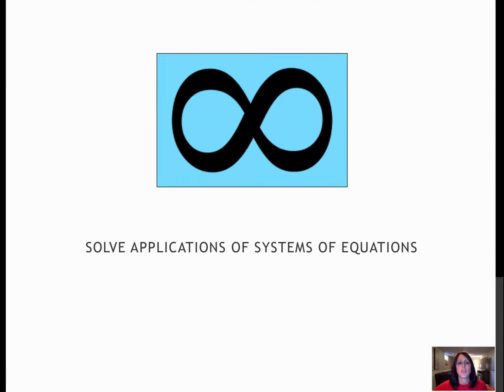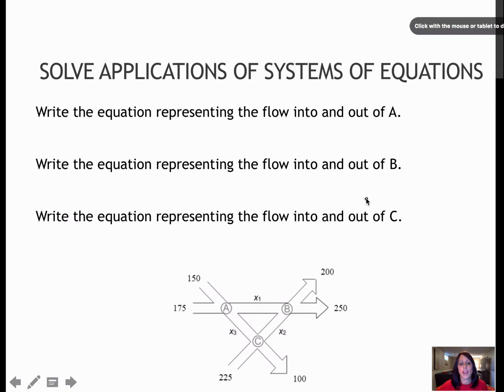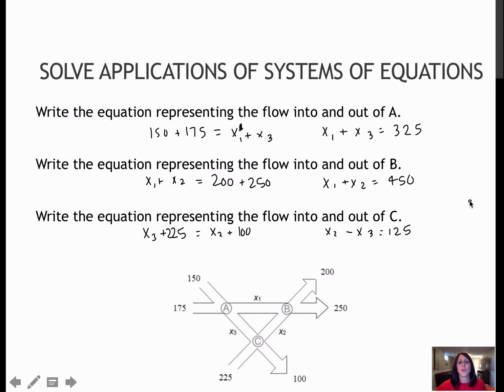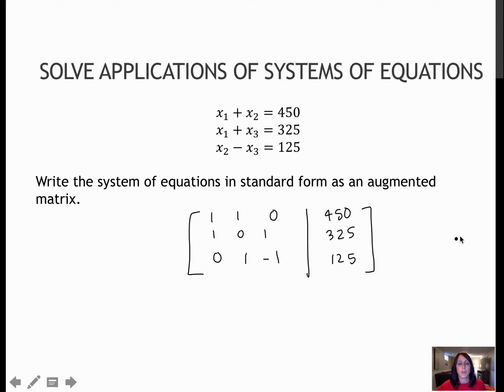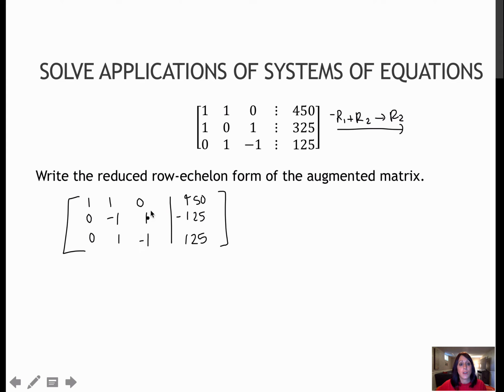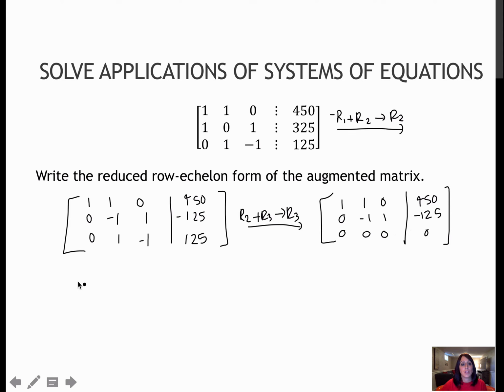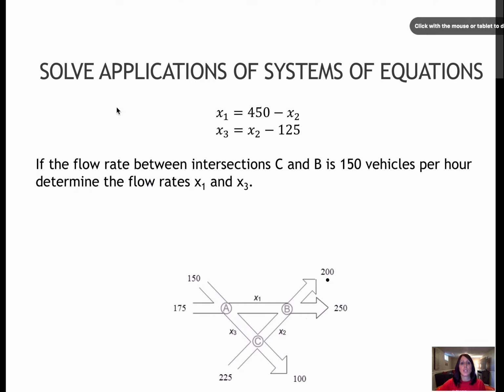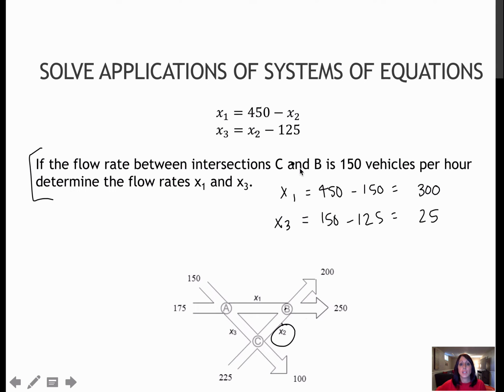129 Solve Applications of Systems of Equations (6.2)